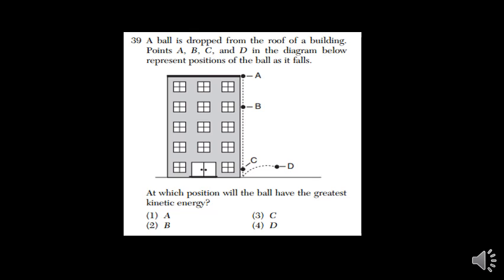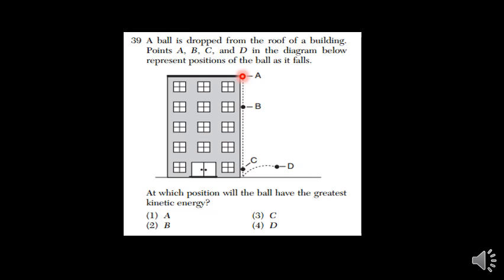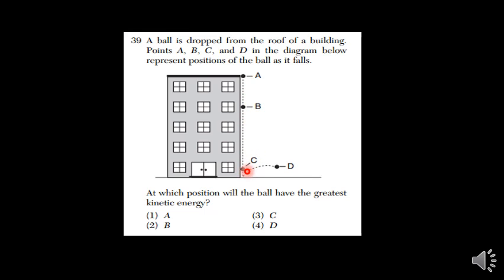10.3 Energy Transformations 5